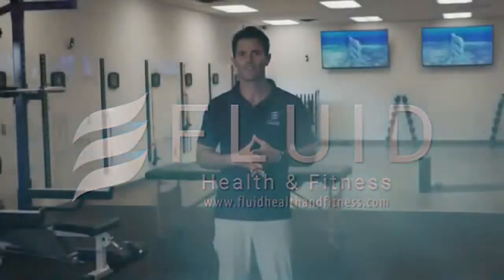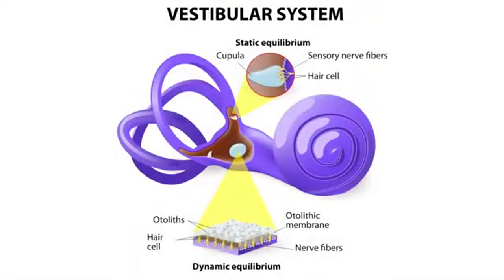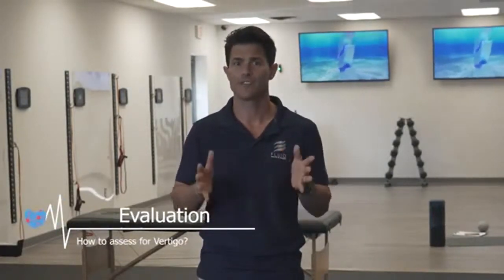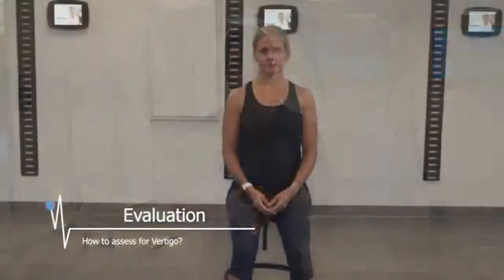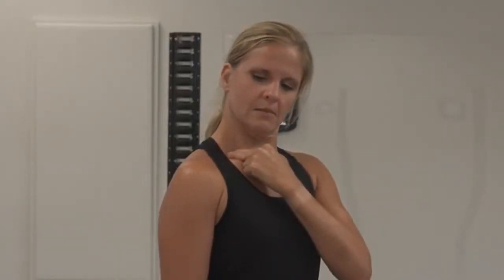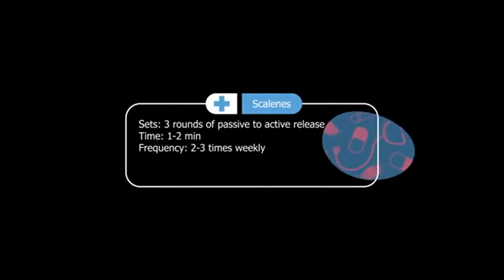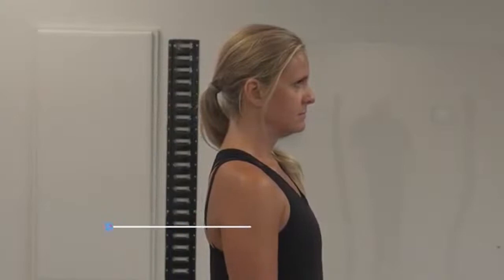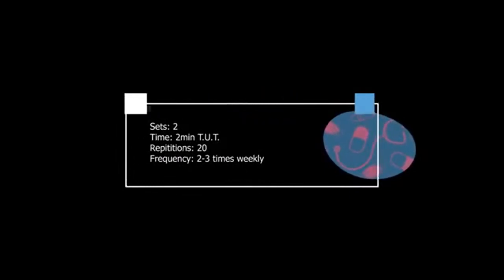What you can do for Vertigo | Vestibular Therapy| Movement Therapy | Restorative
His symptoms are  veteran   by means of  millions of others—at  slightest 69 million people   into  concerning in  the United States have  suffered  starting   unsteadiness   next to   next to   particular   peninsula  , and   in relation to  8 million Americans  go through   beginning  unrelieved  weigh up issues  systematically , according  near  the National  Institute  taking place  Deafness  with  added   exchange of ideas  Disorders (NIDCD) .Feb 20 , 2017